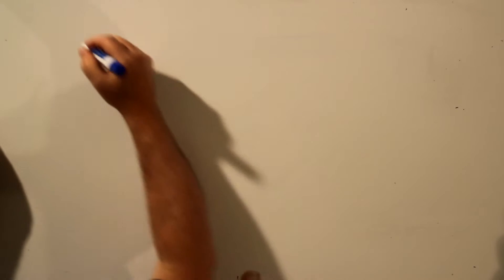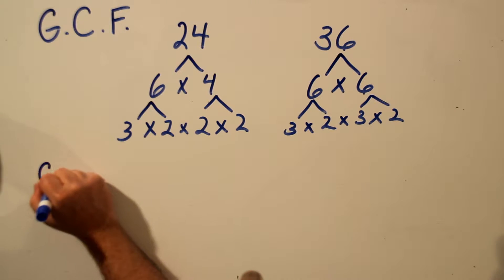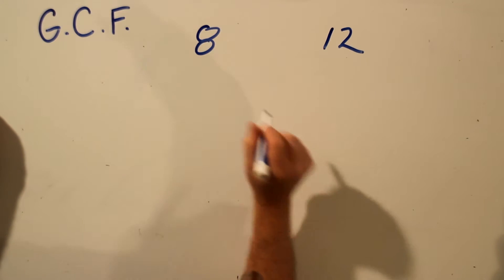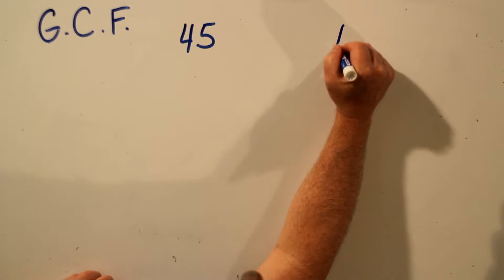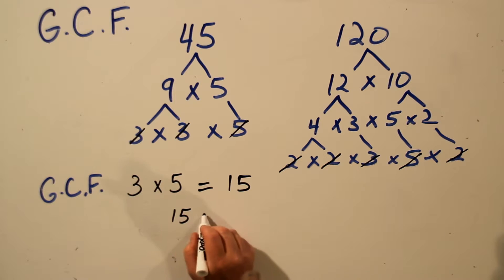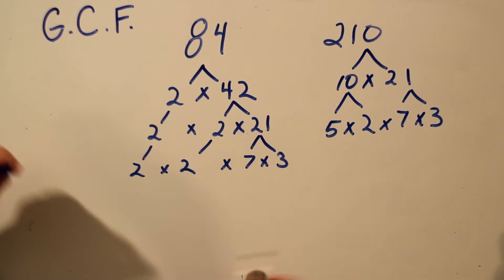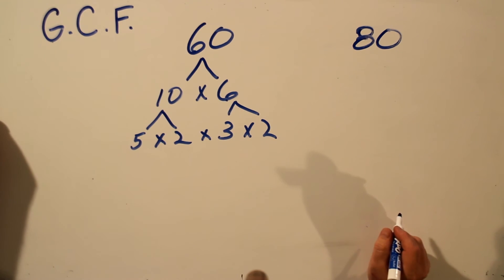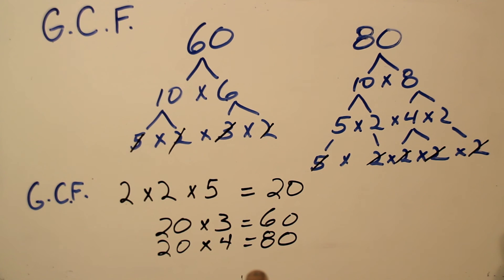Shorcut to GCF Greatest Common Factor - Easy Way to Reduce Fractions ✔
This math lesson will show you how to find the Greatest Common Factor of two numbers by using a prime factorization tree.  Several examples are shown.

Reducing Fractions is done by the shortcut to finding the factor tree.  Reducing Fractions is done by the shortcut to finding the prime factor tree.

How to reduce fractions is one use of finding the greatest common factor, sometimes called the greatest common multiple (GCM).

Reducing fractions the easy way can be done with the shortcut to GCF.